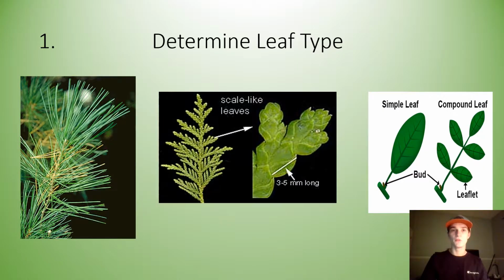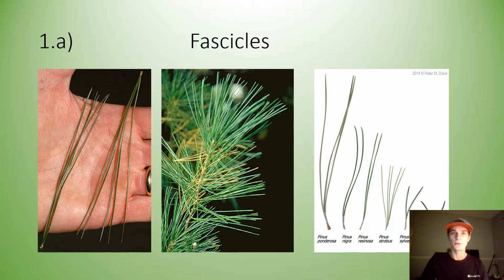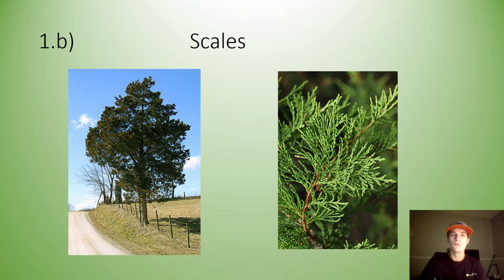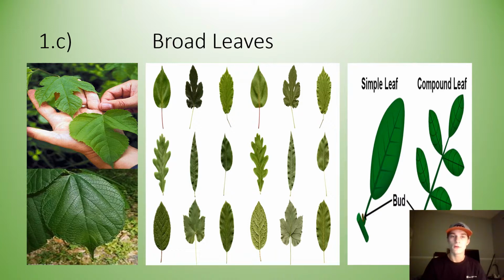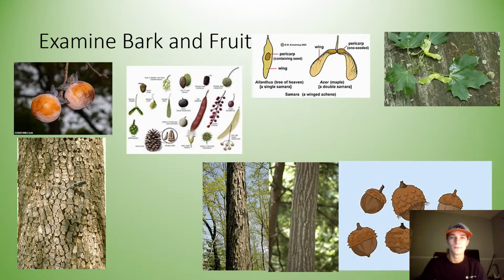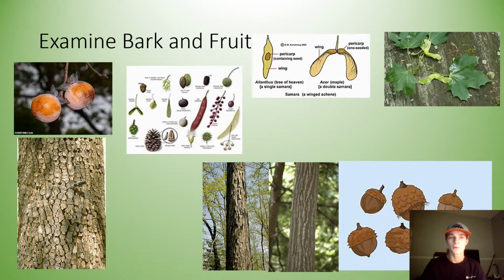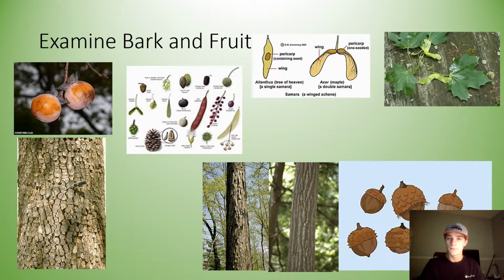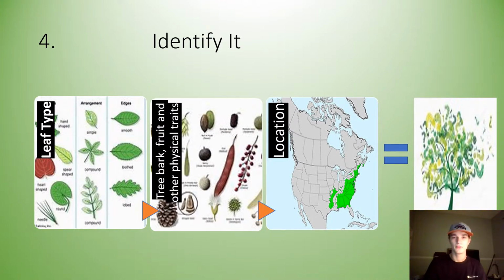Basics of Tree Identification